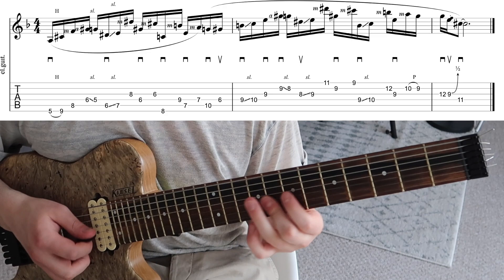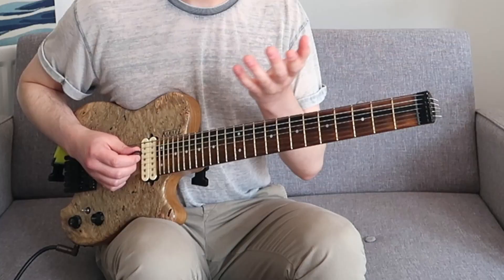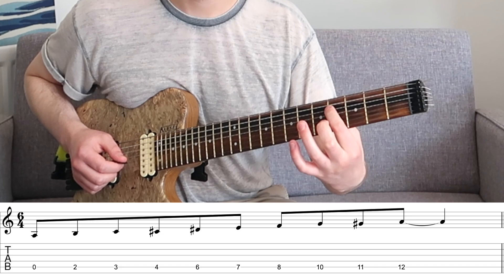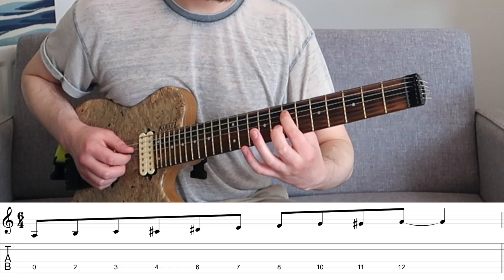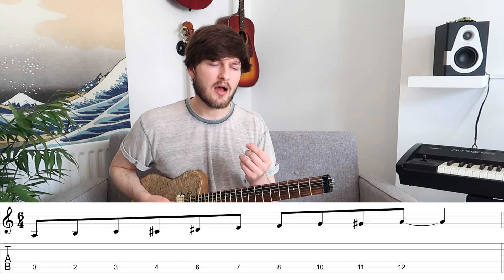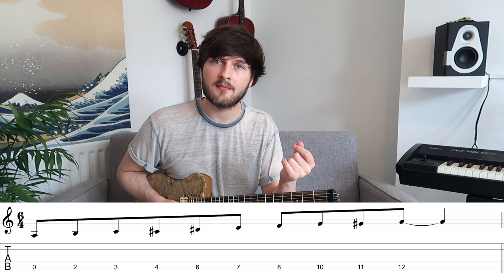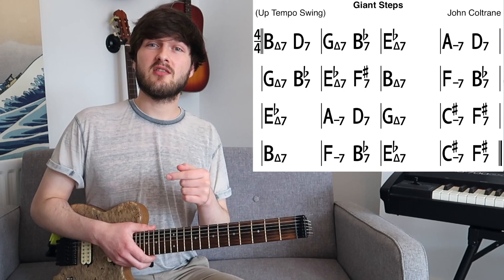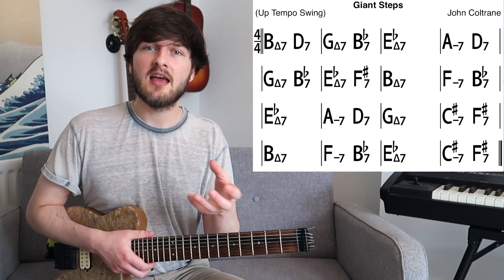Messiaen Mode 3– Outside Approach, Structure & Harmony-20th Century Classical to Jazz Fusion!🎸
From Allan Holdsworth and Nelson Veras, to modern monsters like Thomas Griggs and Isaac Negrene, Messiaen's 3rd Mode of Limited transposition has been used to great effect to create outside sounds in contemporary Jazz Fusion guitar.

First outlined in French composer Olivier Messiaen's 'The Technique of My Musical Language', he compiled and codified the modes of limited transposition and pioneered the use of them in his groundbreaking 20th century compositions.

We'll explore the benefits of learning these modes, including the ear training benefits, originality and technical 'shred' advantages. We then discuss the structure, intervals and degrees of the 3rd scale, learning it in three positions on the fretboard- with full TAB and notation. We'll then move on to explore some of the harmony within the 3rd mode, explaining that many standard chords (Major 7, Minor 7, Dominant 7, Minor 7b5 etc.) live within this symmetrical structure. We briefly discuss how this can be applied to the Coltrane Changes, including Giant Steps and Moment's Notice. Finally we cover how to avoid repeating yourself and some creative approaches to avoid sounding too symettrical or same when using this scale, including arpeggios, intervallic approaches, sequencing and slides.

Good luck with it!